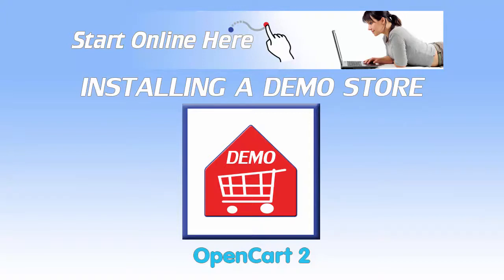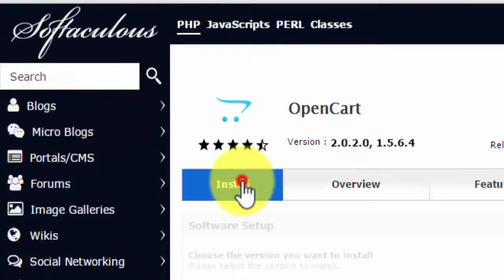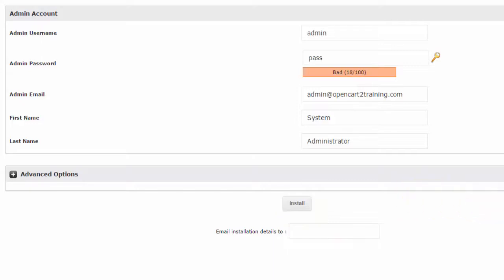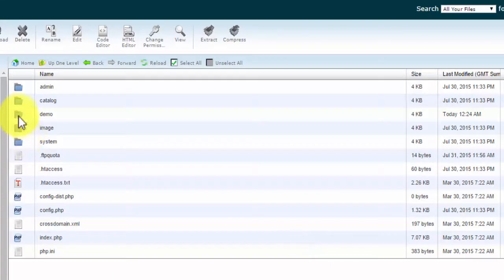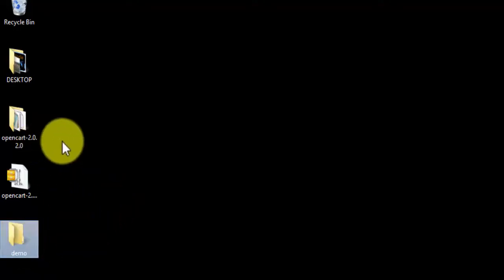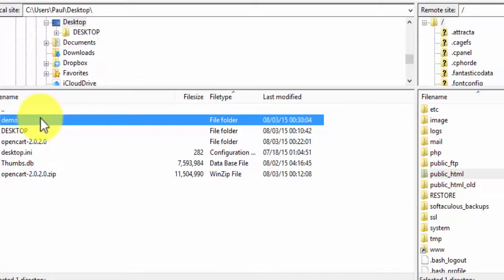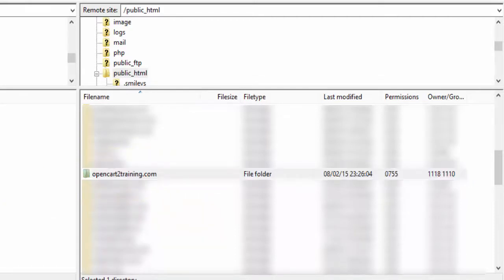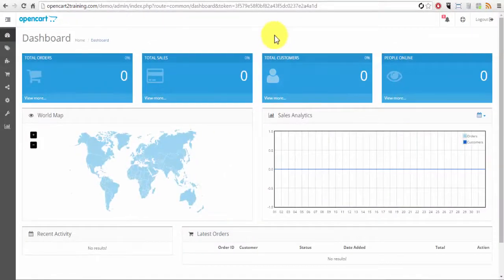Demo Store OC2 Show Me OpenCart: Learn How To Setup OpenCart xxx By Start Online Here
Show Me OpenCart: Learn How To Set Up OpenCart xxx By Start

 what are opencart